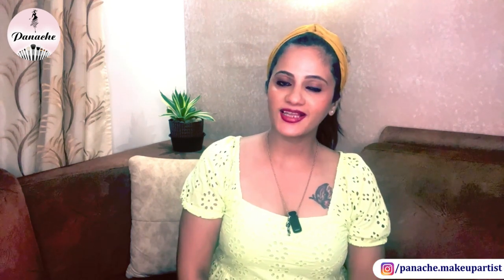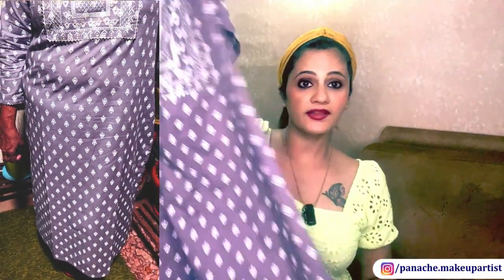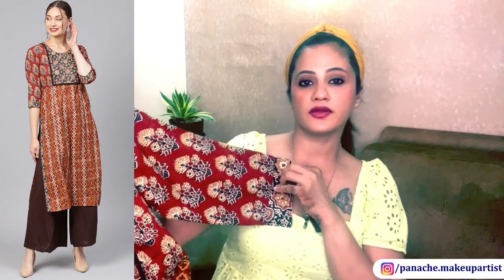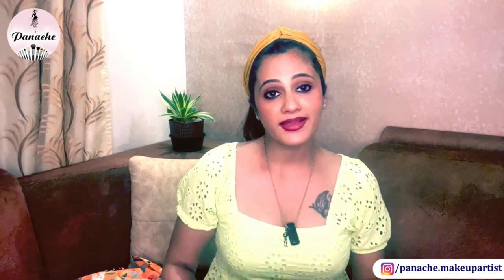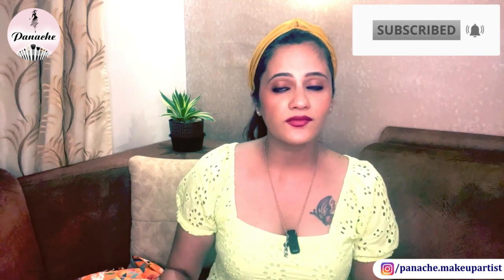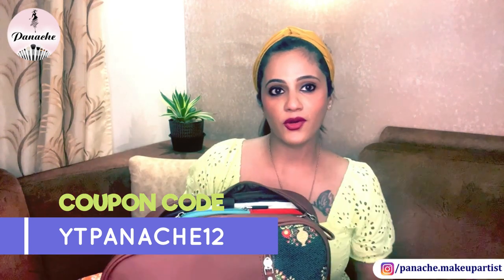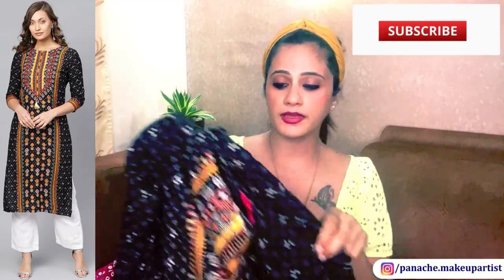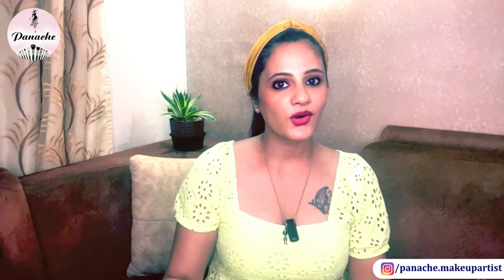Myntra Haul - XL Kurtis and Zouk Bags | Panache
⚫️ Video Title: Myntra Haul - XL Kurtis and Zouk Bags | Panache |
YTPANACHE12

Hello Everyone,

Today’s video is a Myntra Haul -  XL size from different brands and my honest review on the same.

Also a few bags from this amazing brand “ZOUK” - Highly recommend

Veena (PANACHE)

Myntra Kurta Links:
1) Varanga Women Mauve & Off White Ethnic Motifs Printed Gotta Patti Kurta

2) Varanga Women Red Bandhani Printed Gotta Patti Kurta

3) Jaipur Kurti Women Orange Floral Yoke Design Kurta

4) Jaipur Kurti Women Brown & Beige Printed Straight Kurta

Thanks for checking out my video. I am Veena, Certified Makeup Artist. This channel has a lot of stuff on Makeup, Selfcare, Fashion and Lifestyle. So if you are new to my channel please do hit the SUBSCRIBE button and press the BELL icon, so that whenever I upload a new video you will get notified first.

Do Watch - Like - Share all my videos.

Regards
Veena Rodrigues

❇️ Graphic Designing and Video Editing:
Ashish Joseph Carvalho